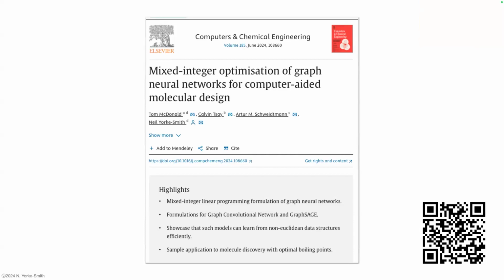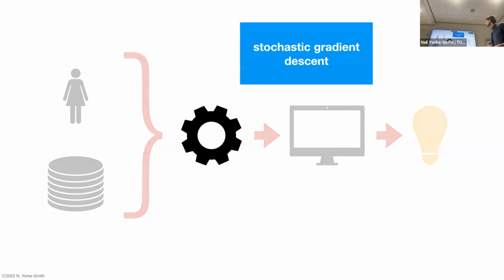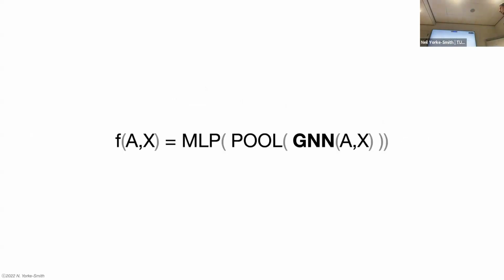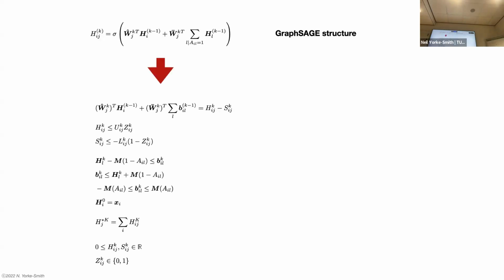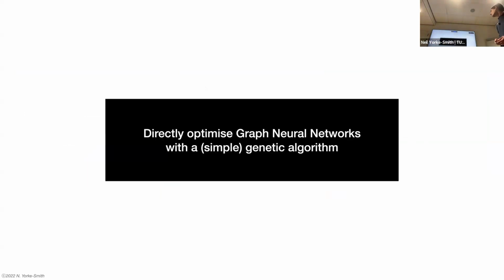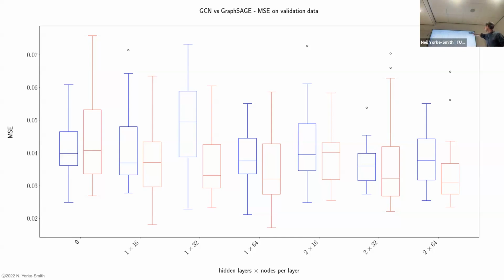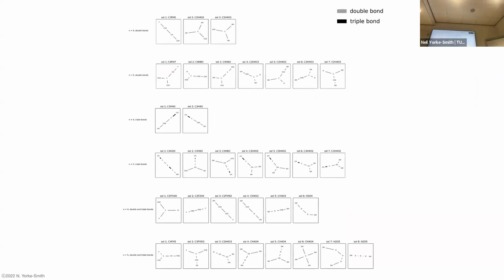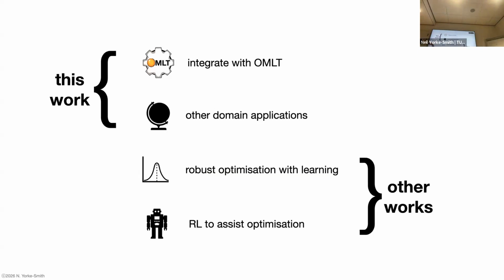Neil Yorke-Smith - Optimising (Graph) Neural Networks Using Exact Solvers,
Keynote -- Seminar 25 -- 2 April 2026